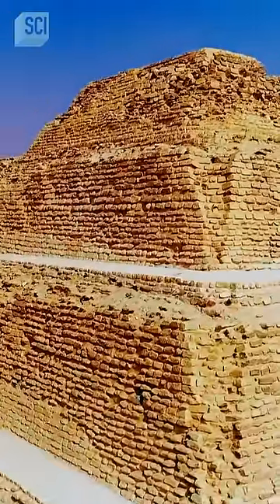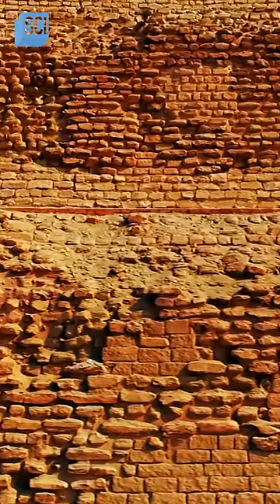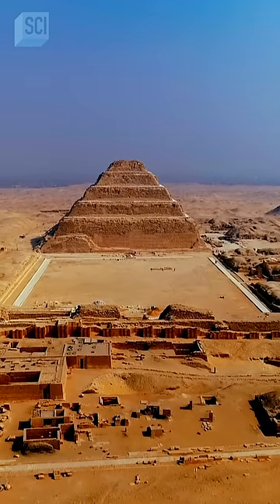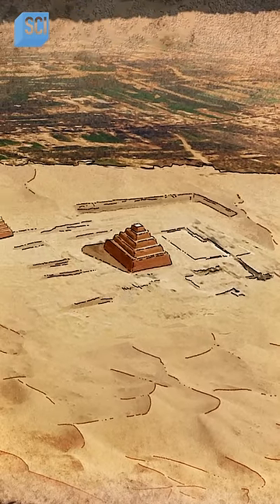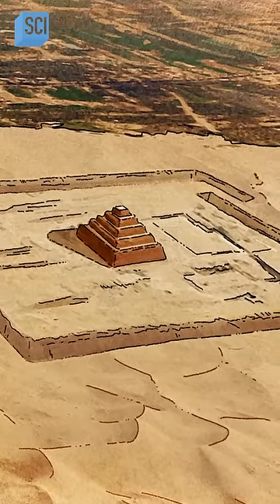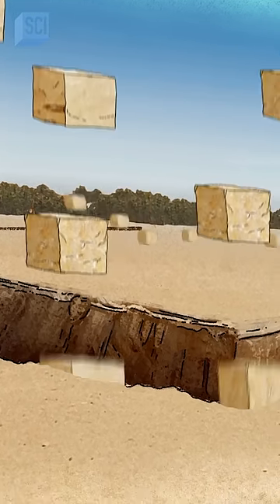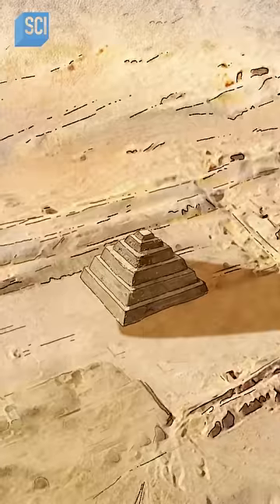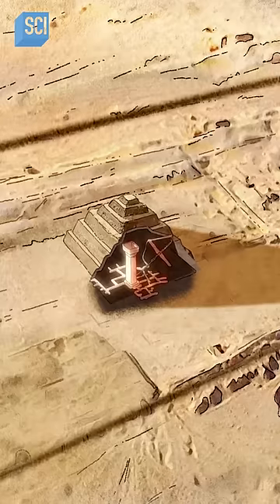Investigators use cutting edge tech to explore Egypt's pyramids | Unearthed | Science Channel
About Unearthed:
Scientific investigation and CGI animation reveal the hidden secrets of iconic structures and monuments from around the globe, demonstrating how they were designed, built, used and, in some cases, lost and rediscovered.